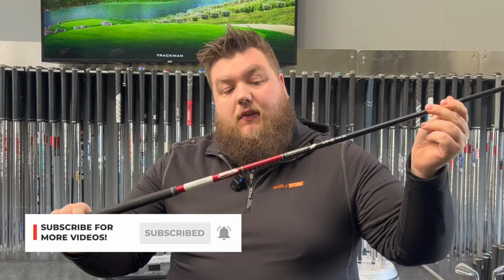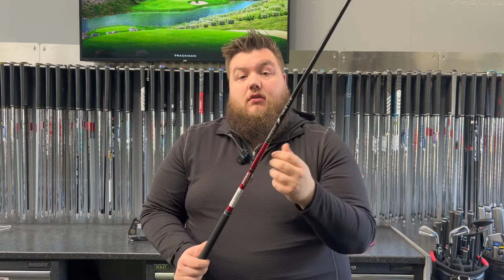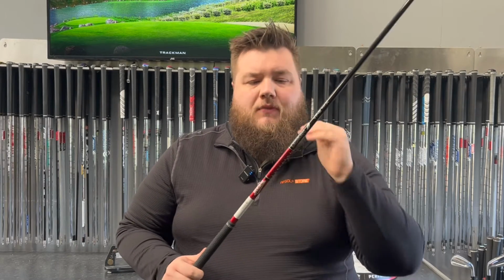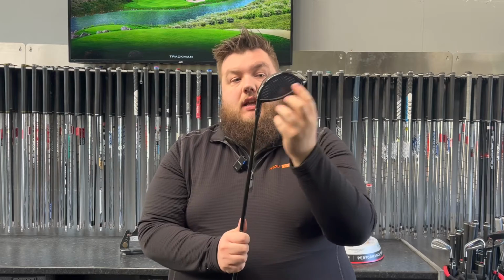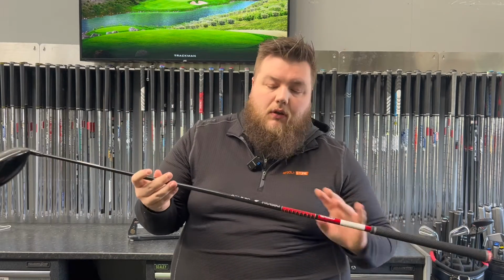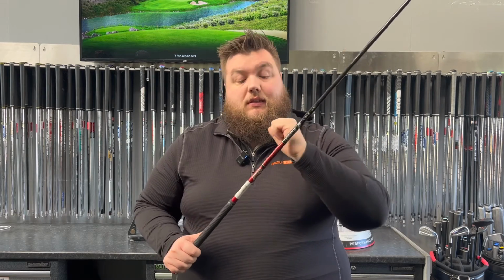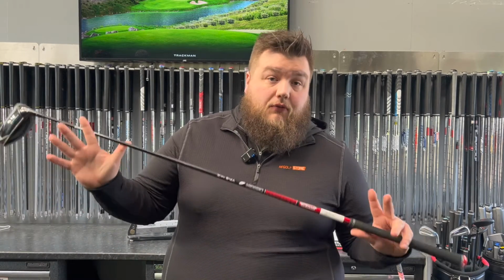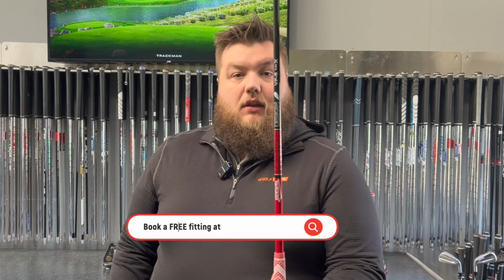The TIGER WOODS Effect! Graphite Design Tour AD VF - Tech Talk - Episode 2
► Try All The Leading Brand In A FREE Custom Fitting

► Golf Clubs Fit & Built By Us

► Music : Crimson Fly By HUMA-HUMA & Travel By JayJen & Tubebackr

Welcome to AFGolfStore with 3 locations including Cambridge, Milton Keynes and Peterborough where we offer FREE custom fittings in our Trackman studios offering 9 leading brands in head, shaft and grip. We even build 6 major brands in our build centre.

Looking for golf equipment or your favourite clothing? We are here to help.